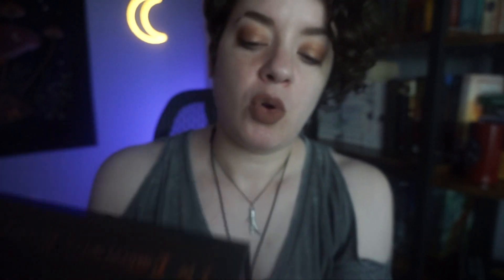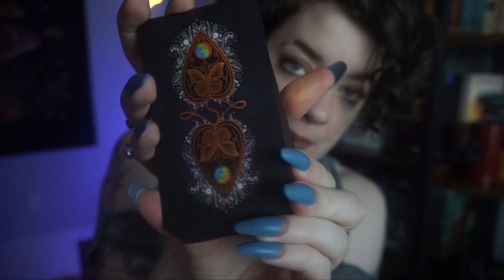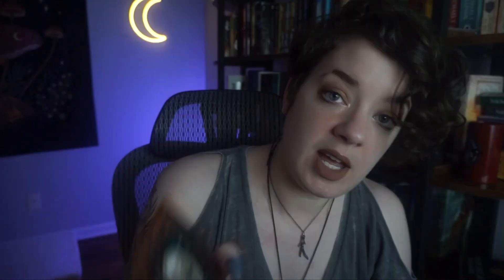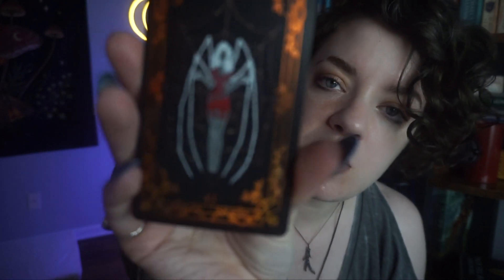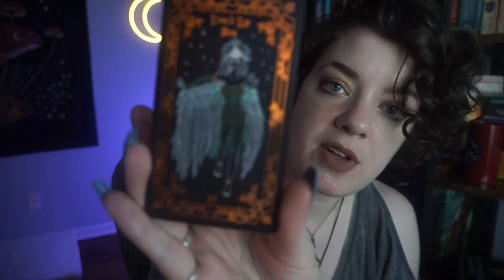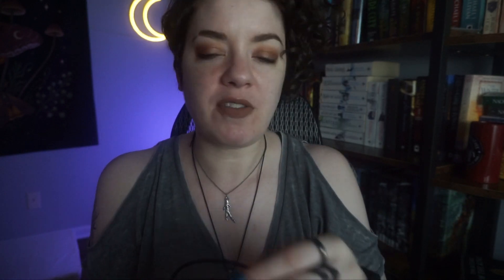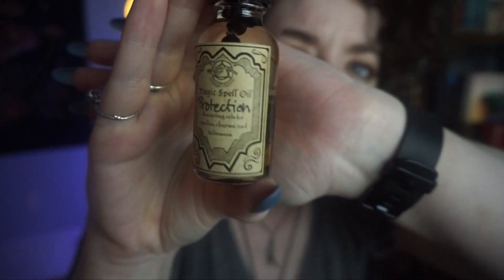Witchy Supplies Haul | tarot, candles, books, etc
In which I discuss the magical witchcraft supplies I've gotten recently...

Stores mentioned: Malliway Bros in Chicago

♦ LIPSTICK: Black Moon Cosmetics in Gloom

LOVE BOOKS?